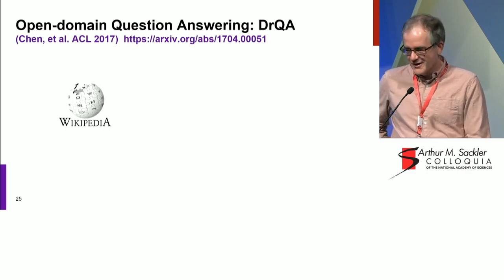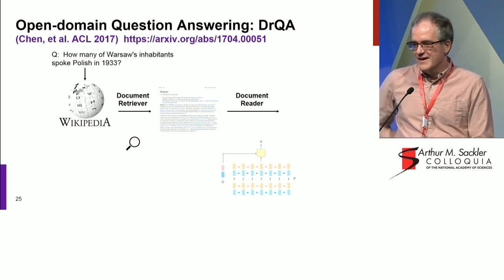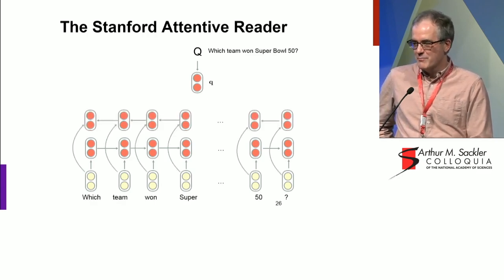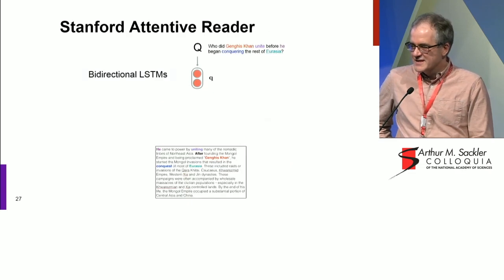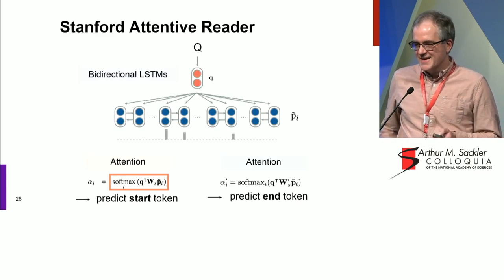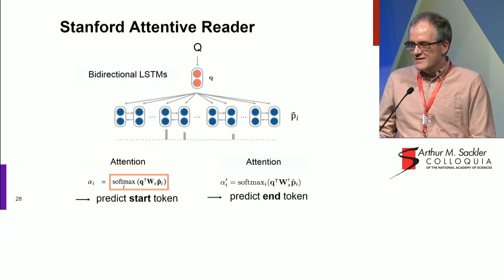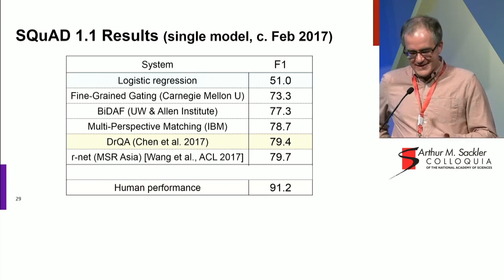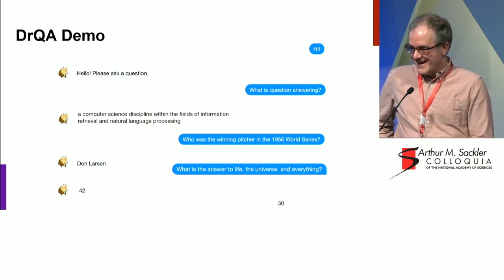Deep Learning for Question Answering - Chris Manning Stanford CoreNLP